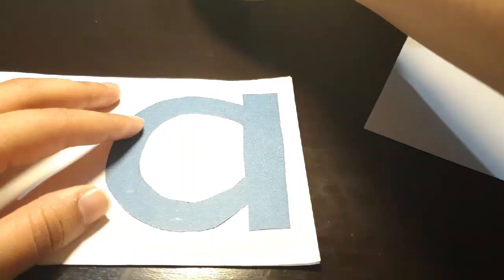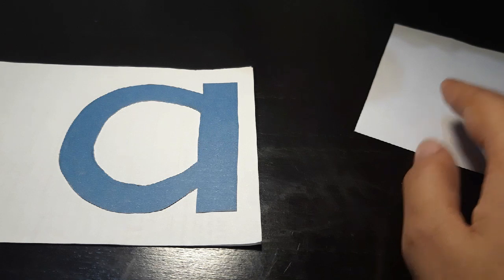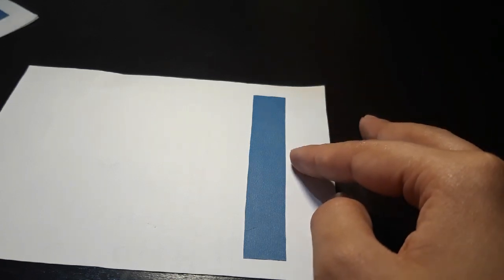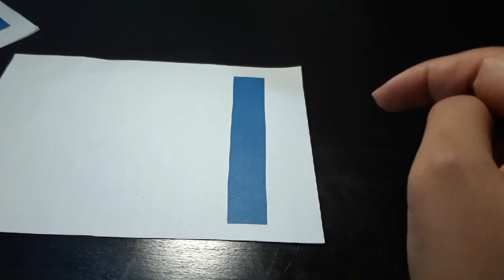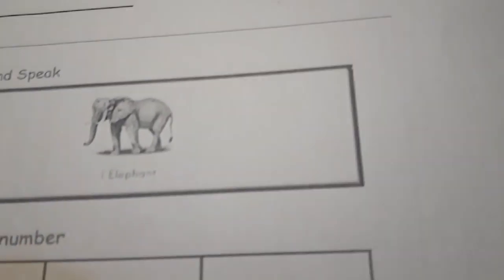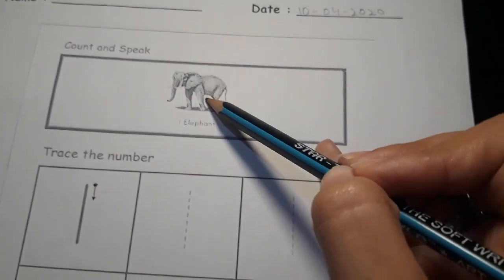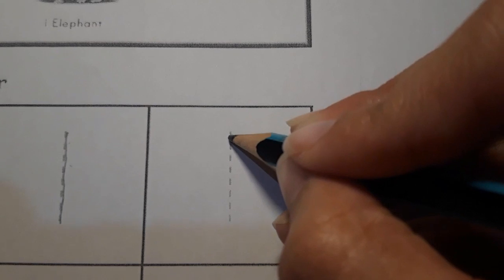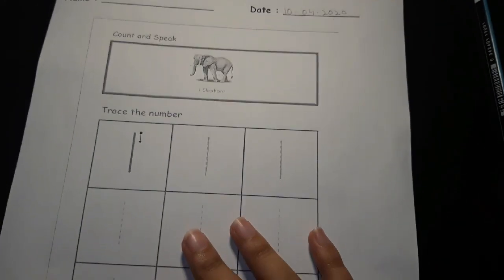Junior Montessori Session: 5 (Week: 3)